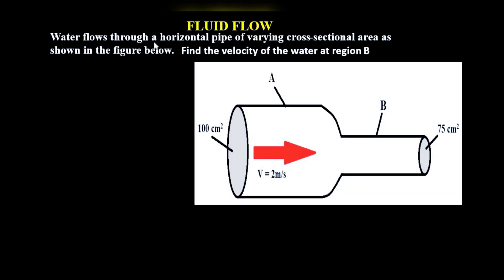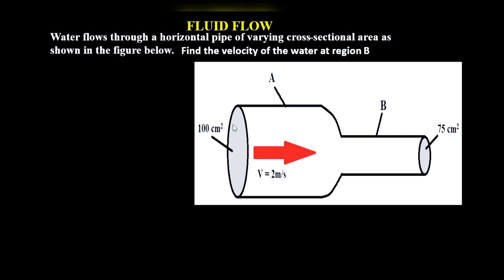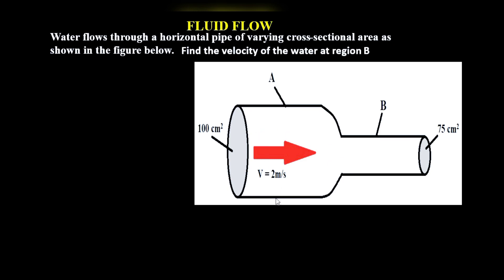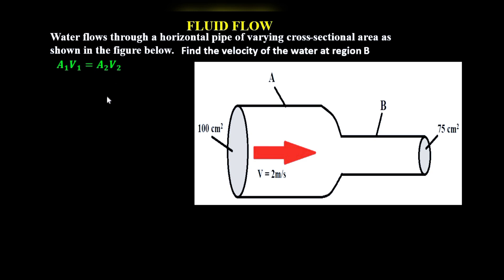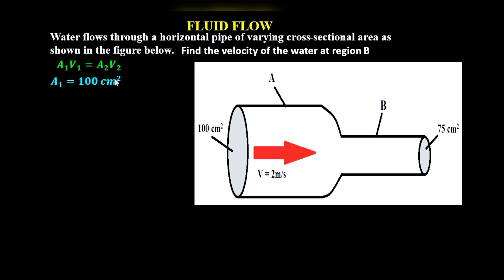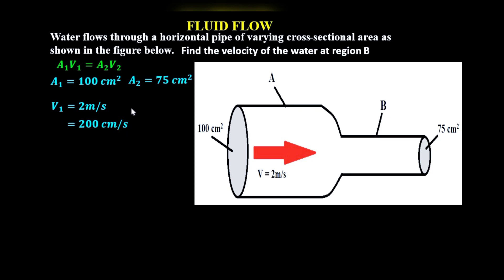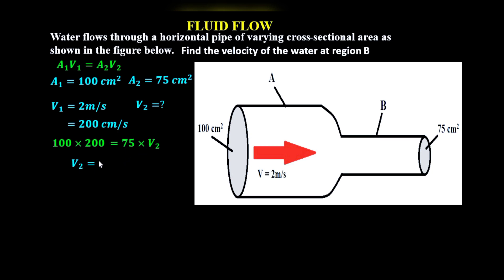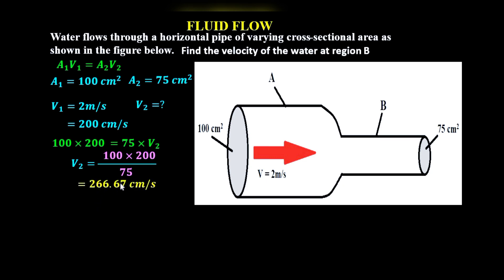Fluid Flow Physics Form 2: Equation of Continuity Question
Welcome to our latest video on fluid flow physics for Form 2 students! In this video, we will be discussing a common question related to the equation of continuity. Understanding this concept is crucial for grasping the fundamental principles of fluid dynamics. Join us as we break down the equation and provide a step-by-step solution to the question at hand.